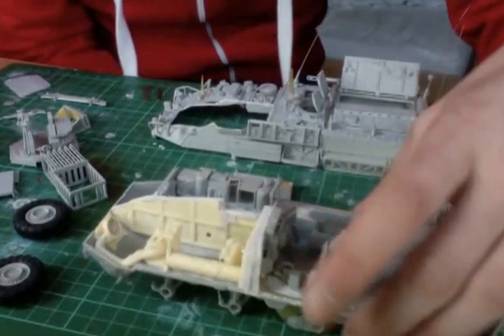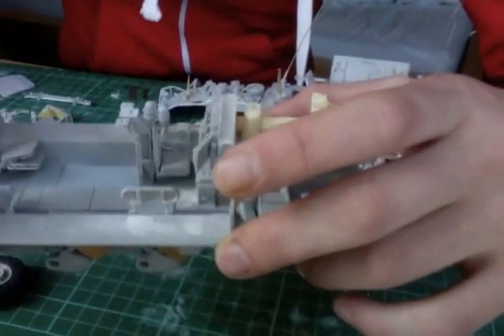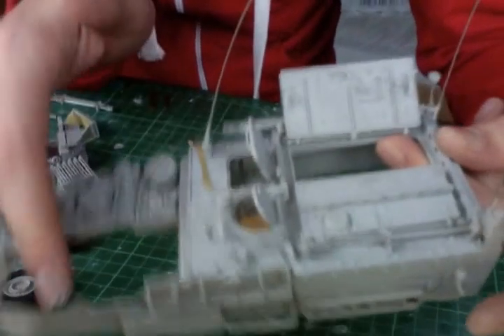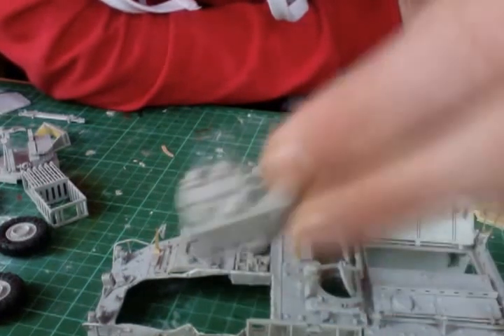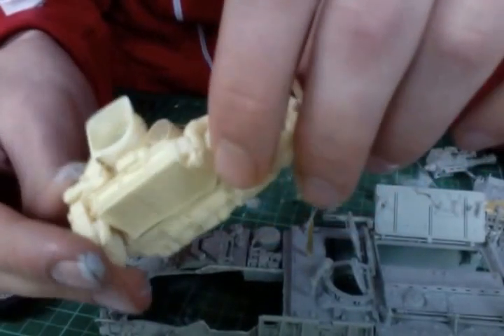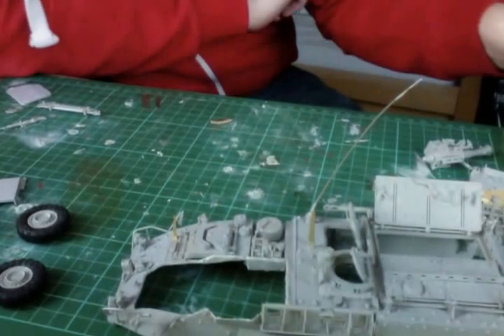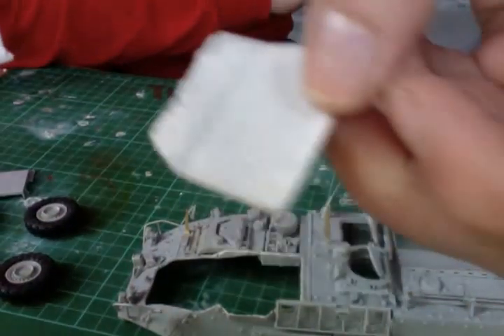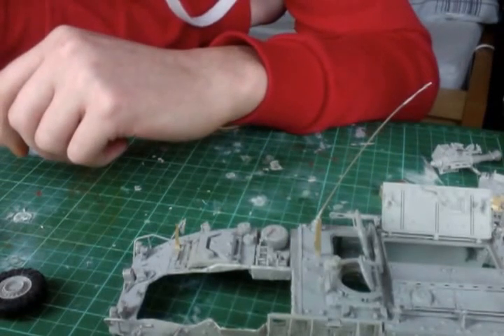progress update on my m1129 stryker mortar carrier vehicle mc-b